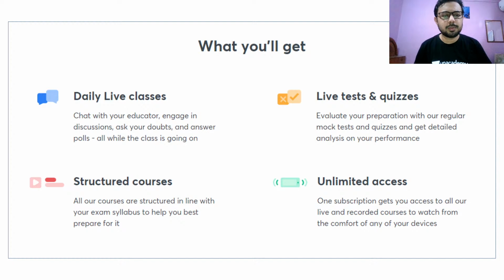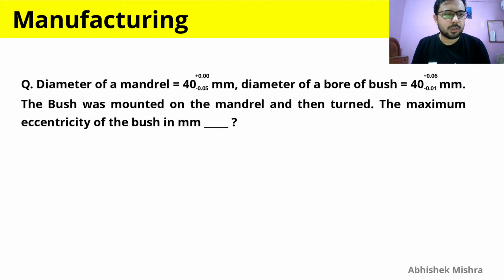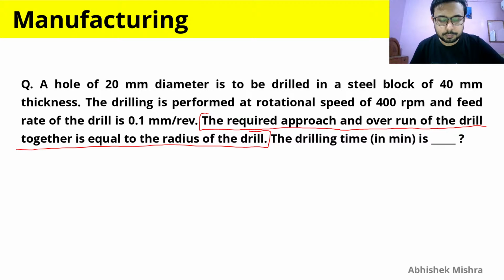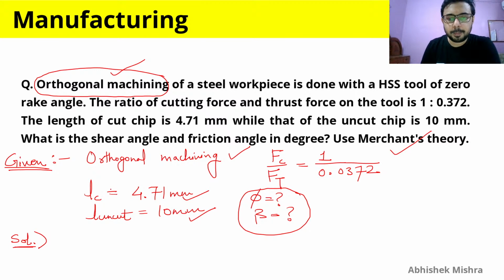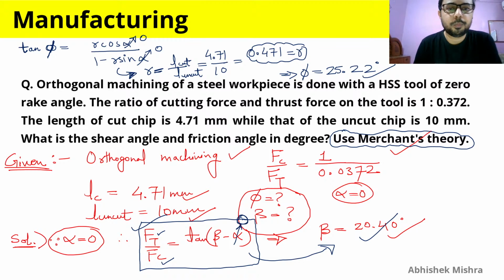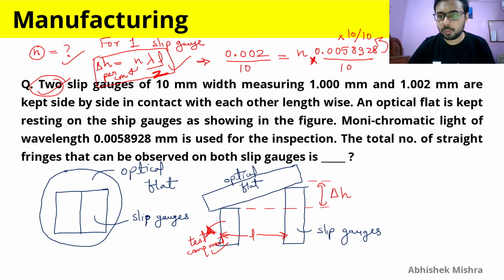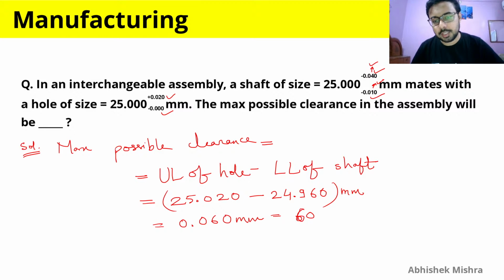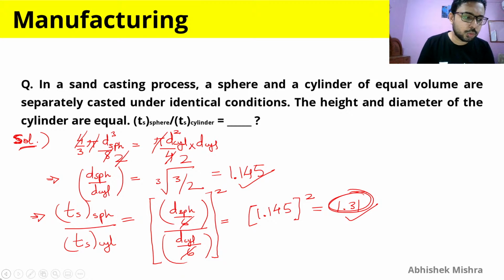Important Questions for GATE - Part 2 | Manufacturing | Abhishek Sir